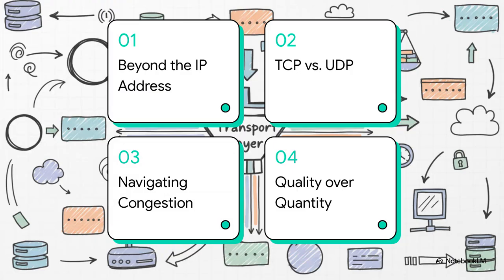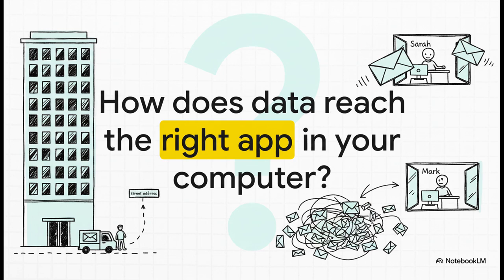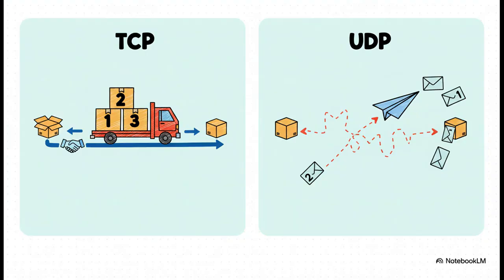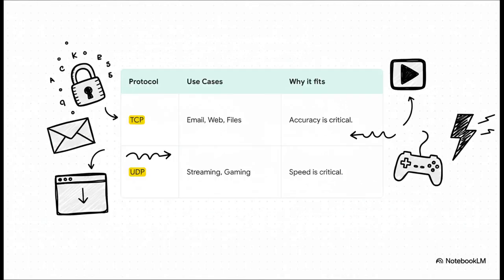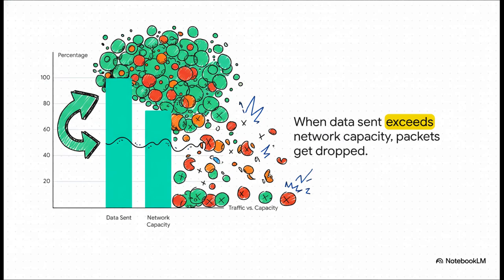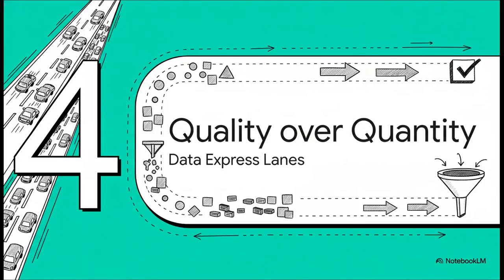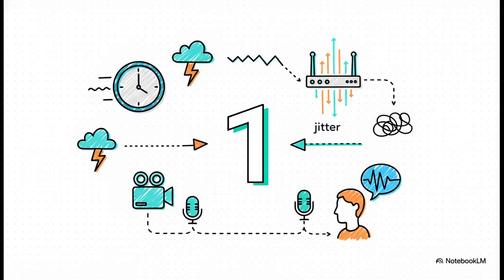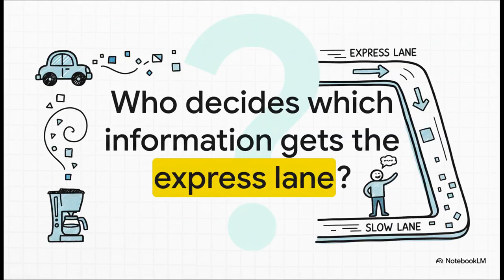The Transport Layer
topic Transport Layer: Process to Process Delivery, UDP and TCP protocols, Data Traffic, Congestion, Congestion Control, QoS, Integrated Services, Differentiated Services, QoS in Switched Networks.